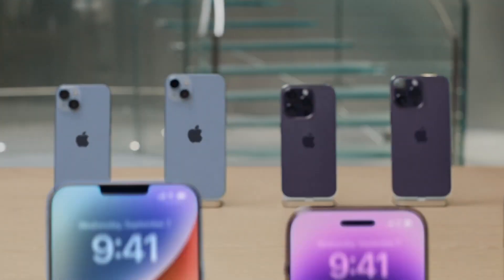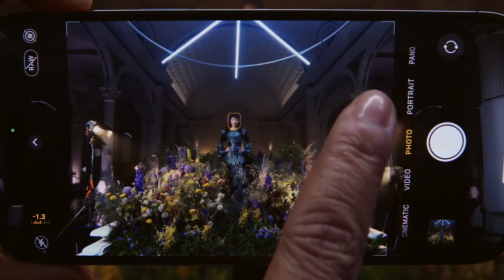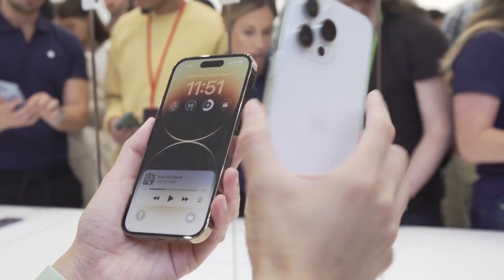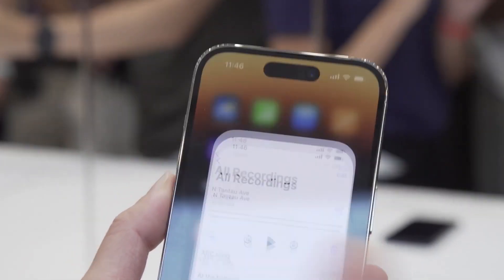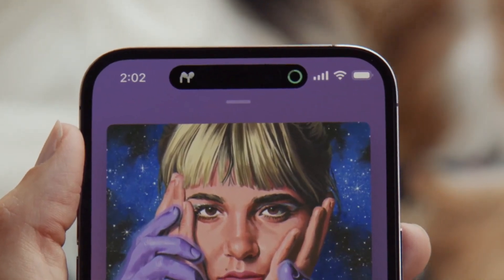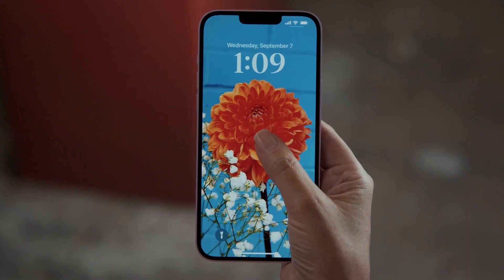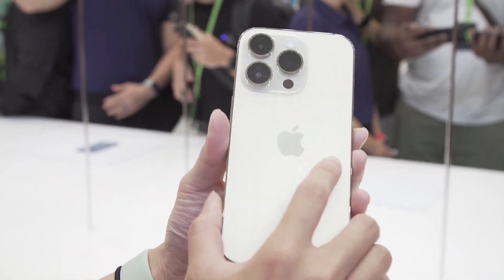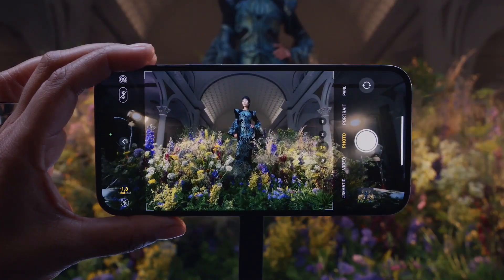iPhone 14 Pro Max - FIRST IMPRESSIONS!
Apple's ‌iPhone 14 Pro‌ models are equipped with a 4-nanometer A16 chip that's an improvement over the A15, and they have new camera technology that includes a 48-megapixel Wide camera. The ‌iPhone 14‌ and ‌iPhone 14 Pro‌ models have some of the biggest differences that Apple has ever introduced between the standard and the Pro lines, with the ‌iPhone 14 Pro‌ and 14 Pro Max offering a more expansive feature set.